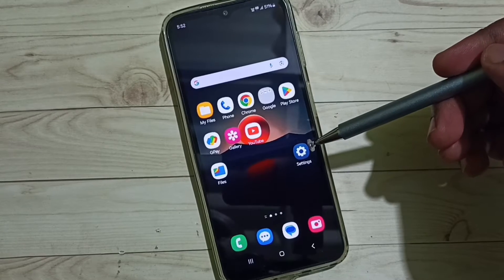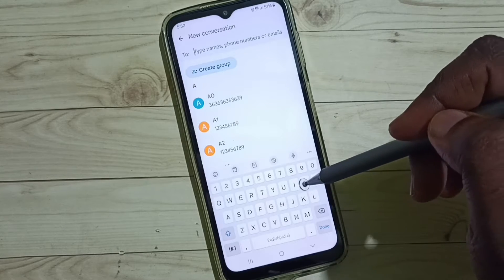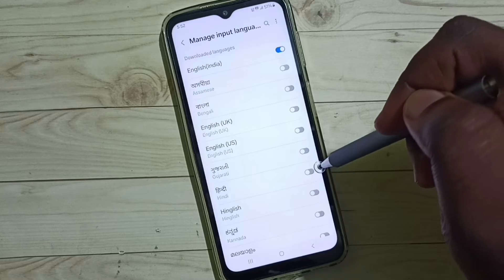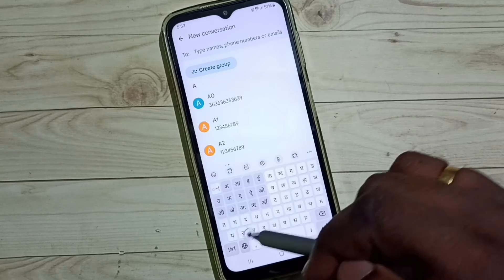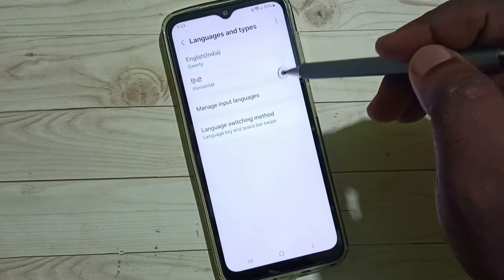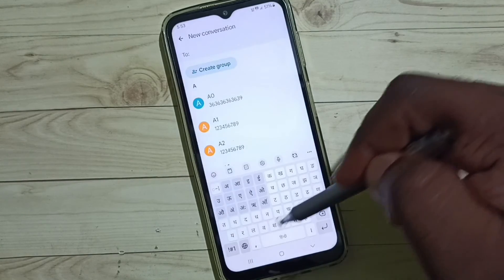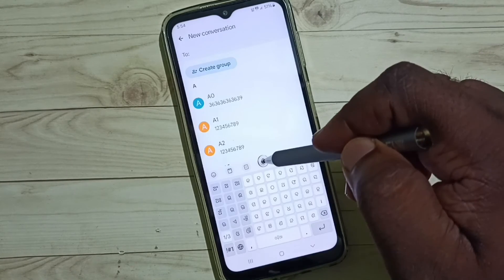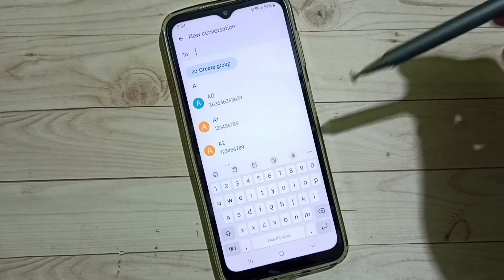Samsung Galaxy A15 5G How to Change Keyboard Language [2 Ways]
Change Keyboard Language in Samsung Galaxy A15 5G,